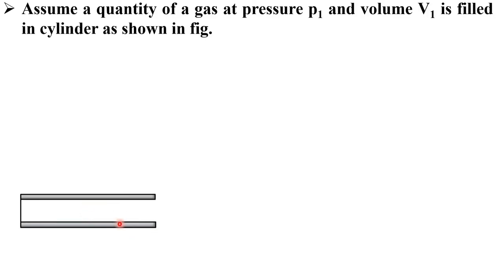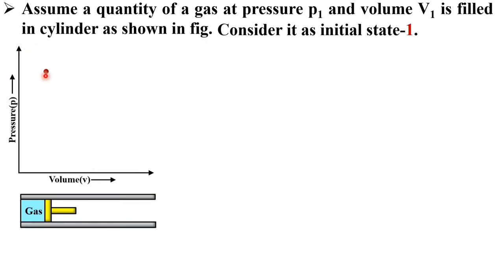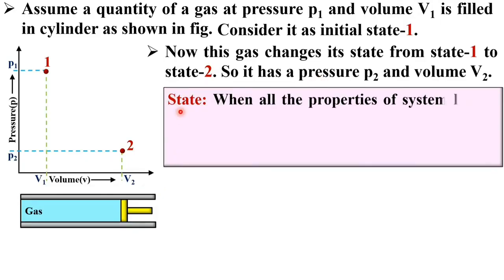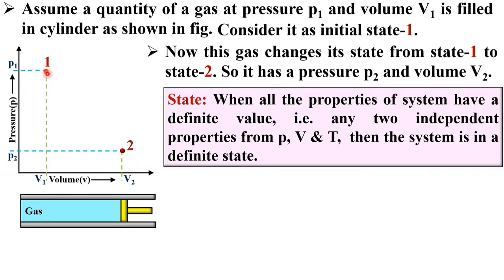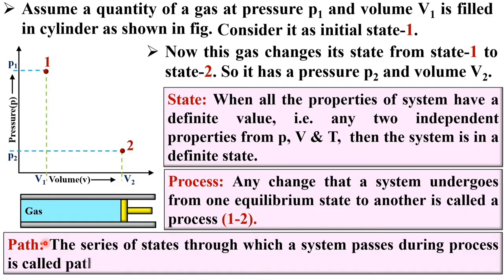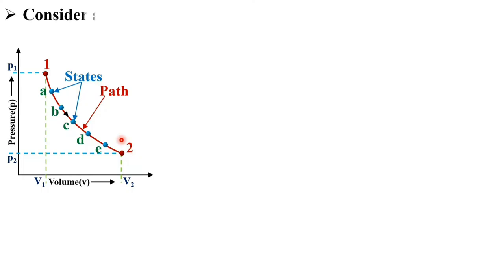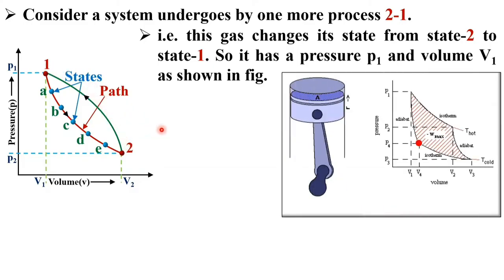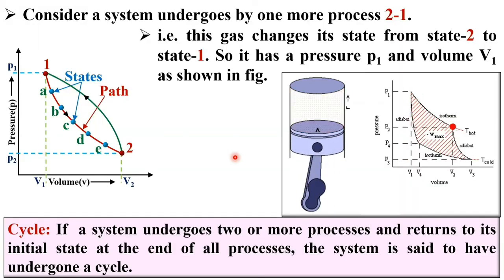What is State, Process, Path, cycle